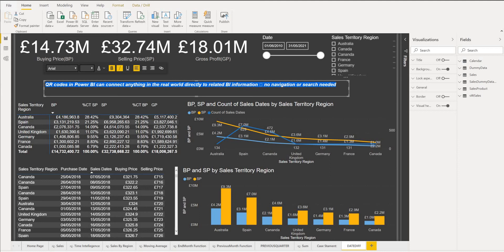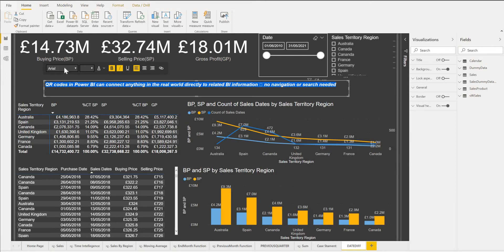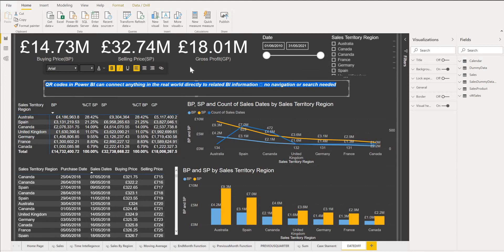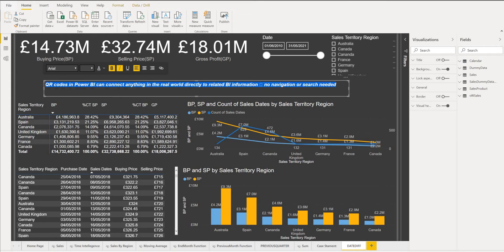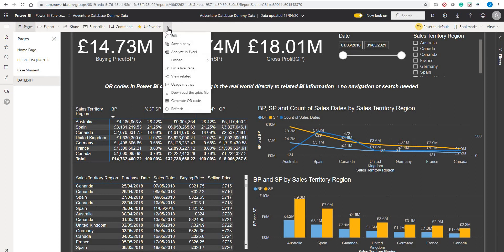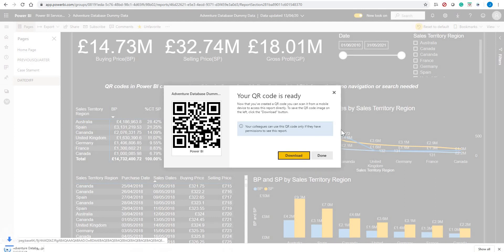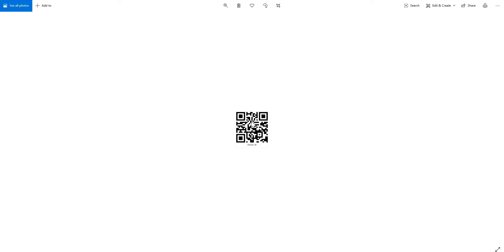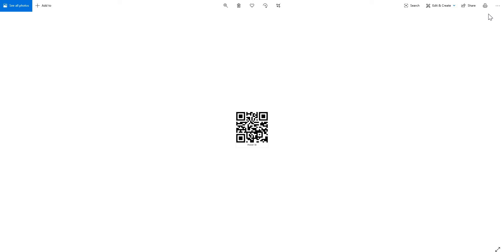How to Create a Scannable QR Codes in Power BI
A demo on how to create QR codes in Power BI Service which can then be scanned through the mobile clients to view reports or dashboards.